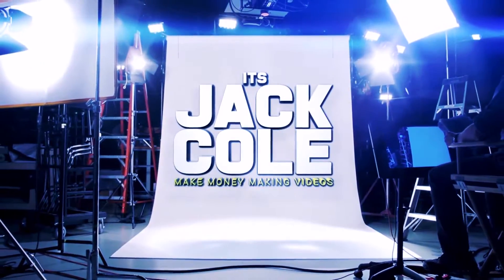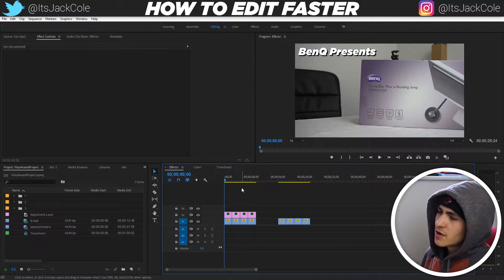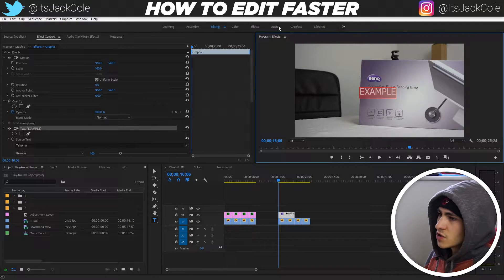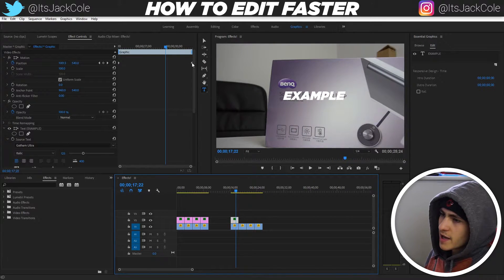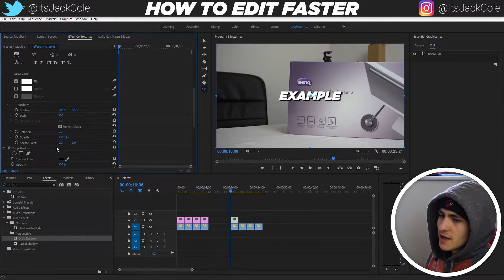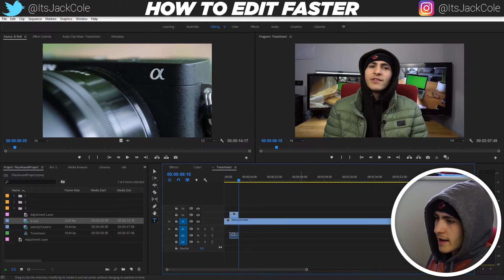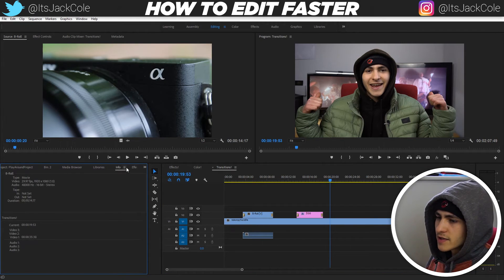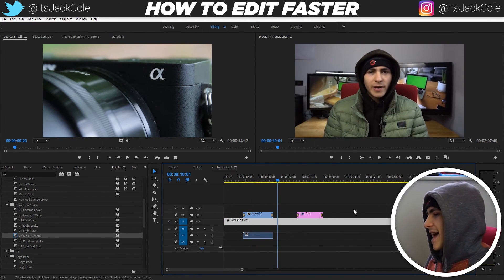How To Edit Faster in Adobe Premiere Pro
How To Edit Faster in Adobe Premiere Pro | ItsJackCole